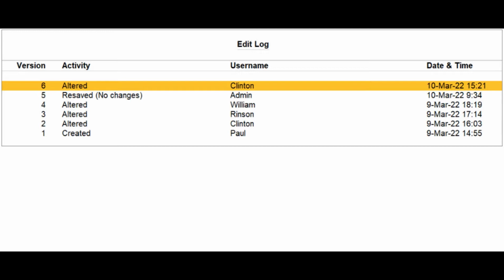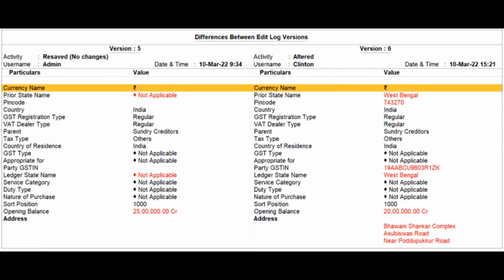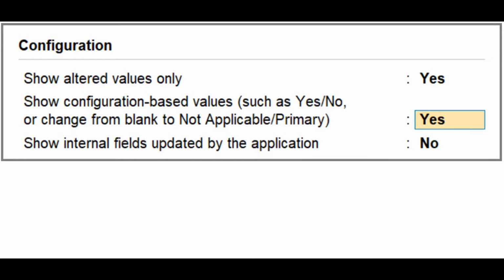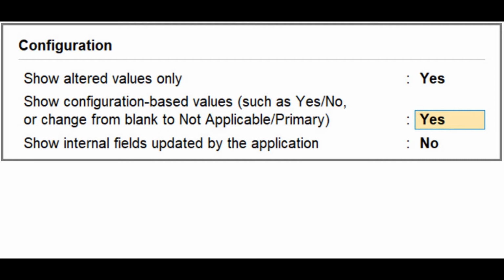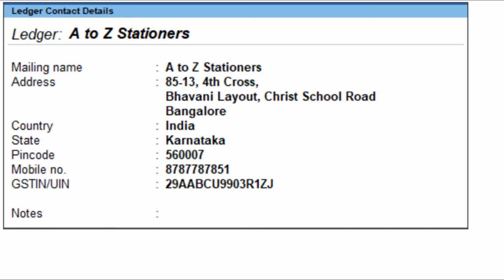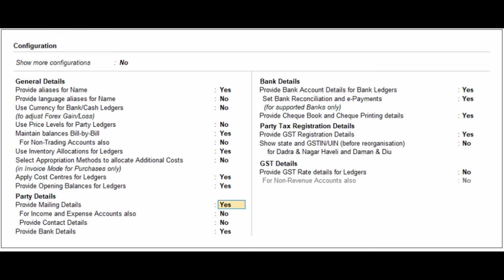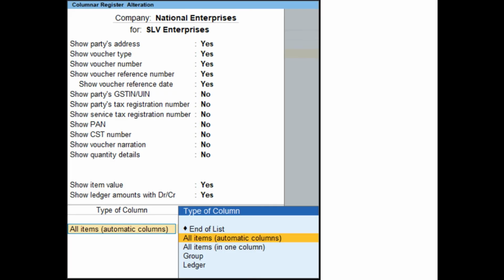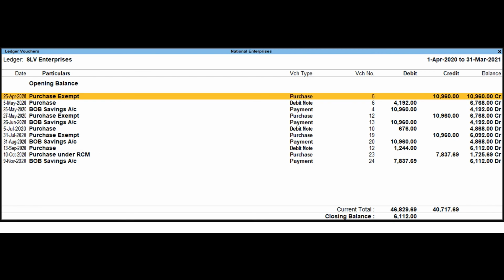Edit Log for Ledgers in Tally Prime 2022|Audit Trail|For Beginners to Advance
This video will help you to get knowledge about Edit log for Ledgers 2022 in Tally Prime. Tally Prime is The Upgraded Version Of Most Popular Accounting Software Tally ERP 9.Watch This Video And Learn  Edit log for Ledgers/Audit trail 2022 in  Tally Prime simply.Do listen the full video and get clarity.